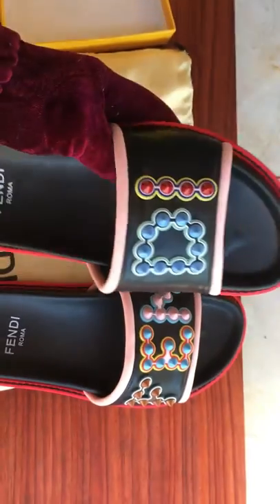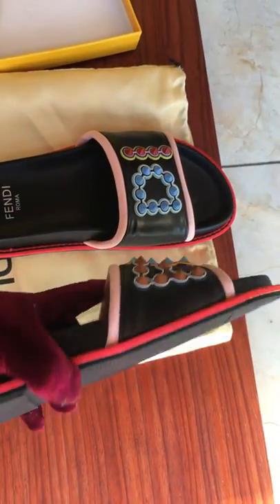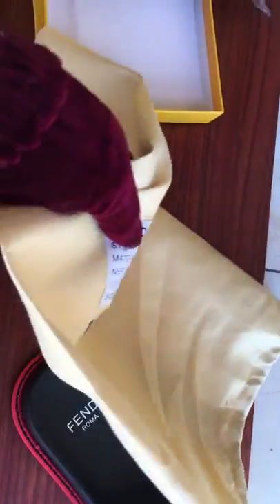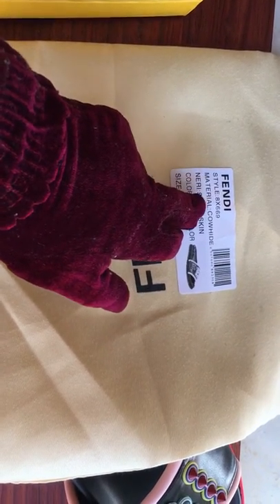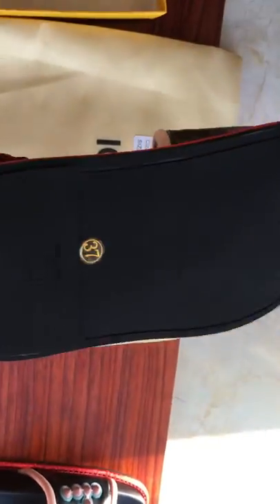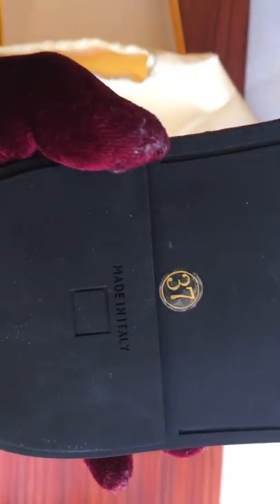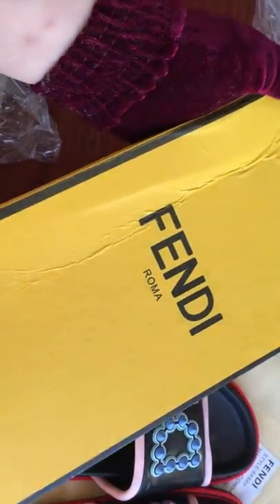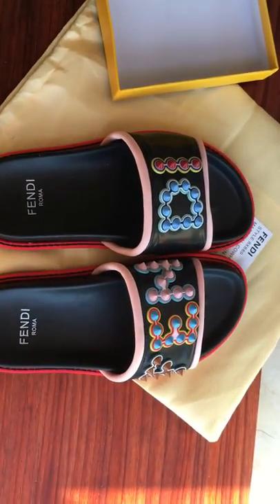2018 fendi new slide slipper sandals flips flops